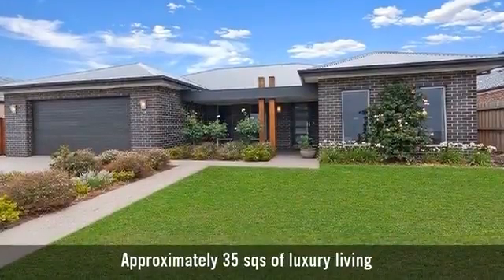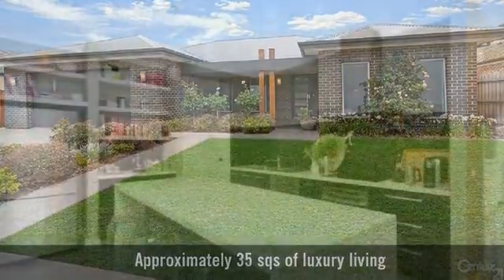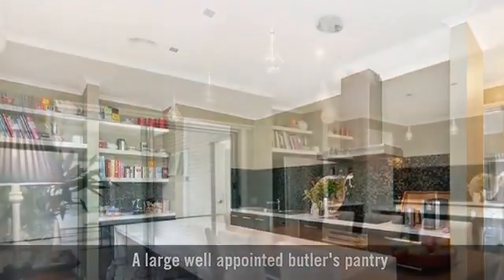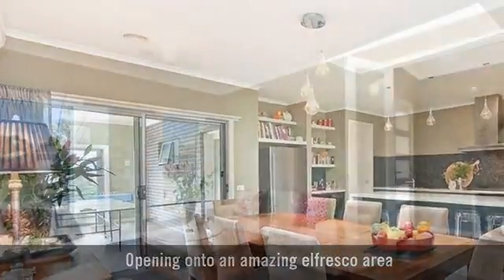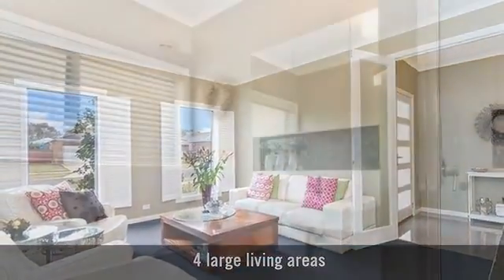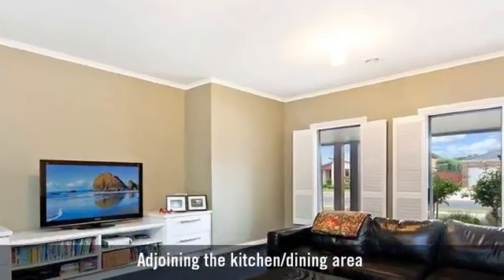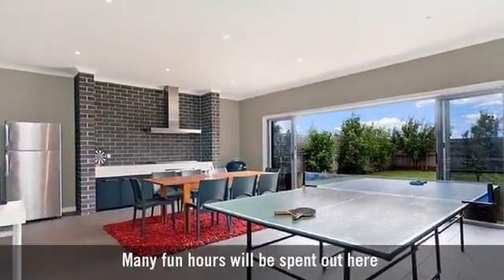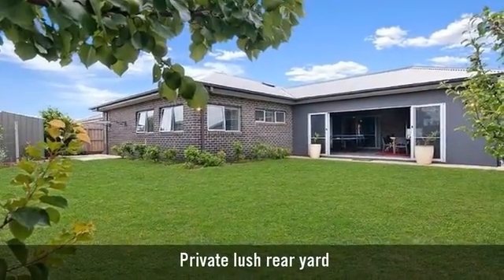23 Heazlewood Road, Warrnambool, VIC